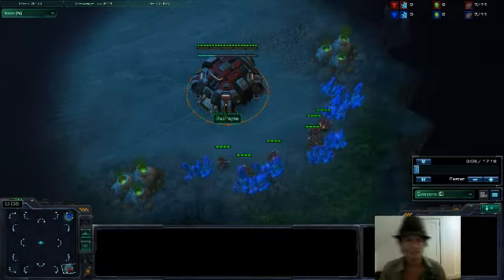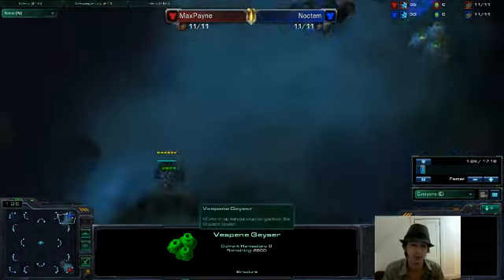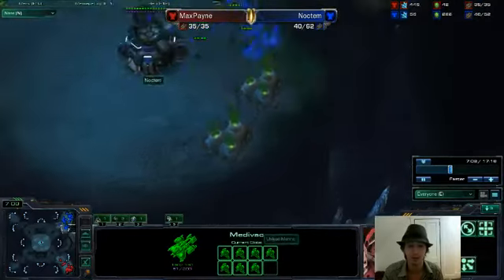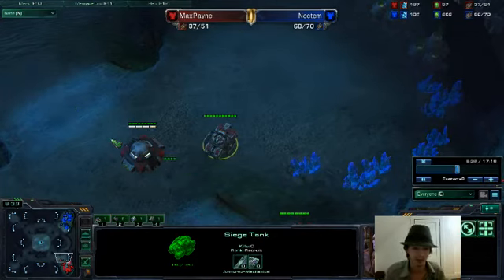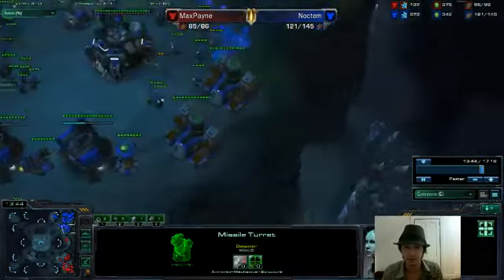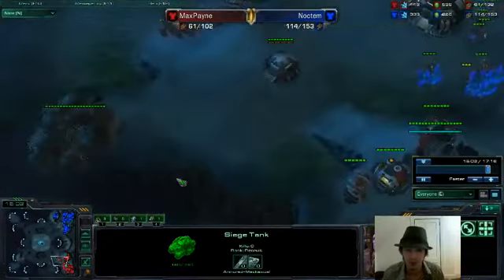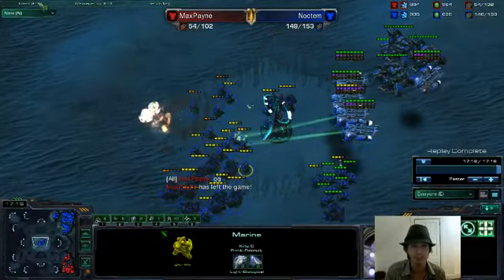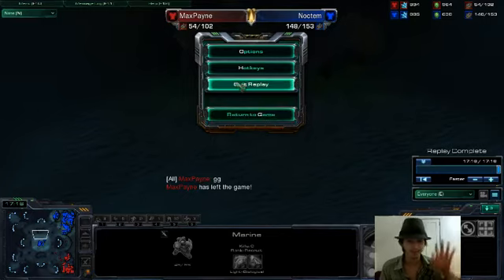Noctem TvT style.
My own semi passive TvT style! -- Recorded live on Justin.tv